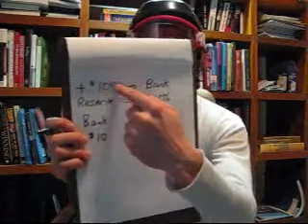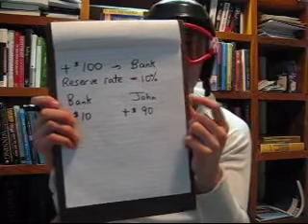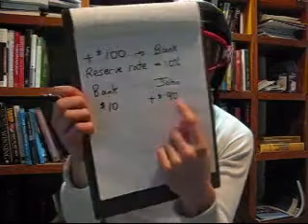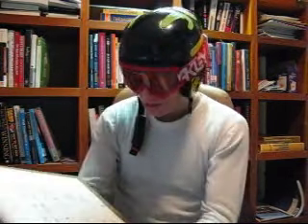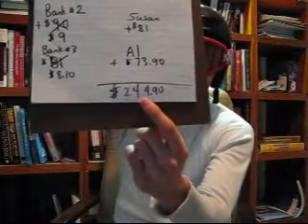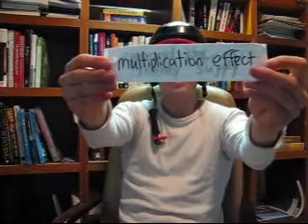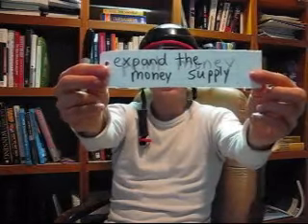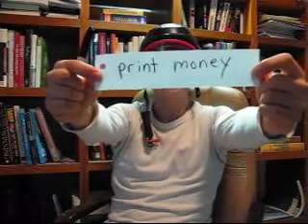Learn Business English Economics 138 fractional reserve banking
Tiếng anh kinh doanh